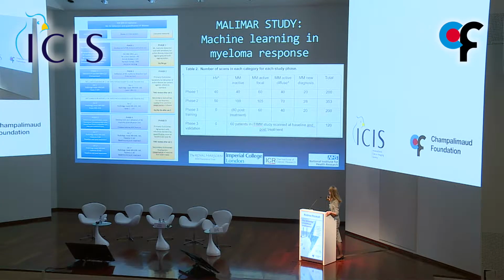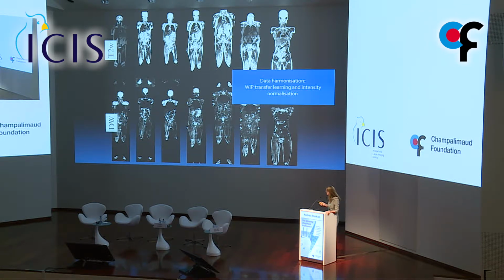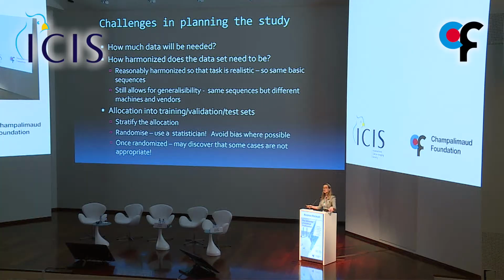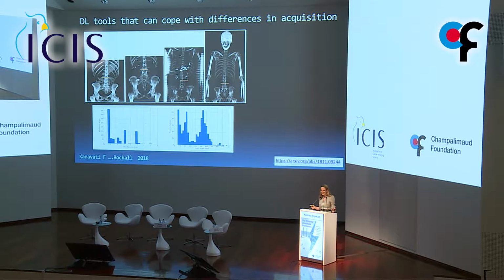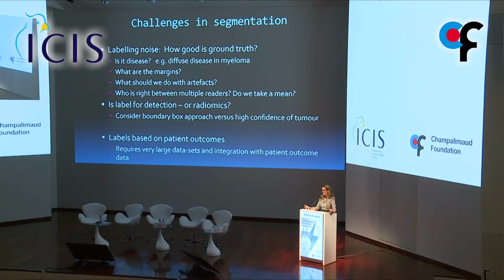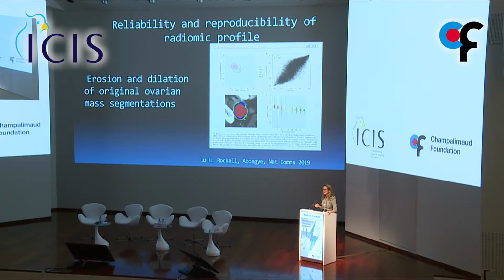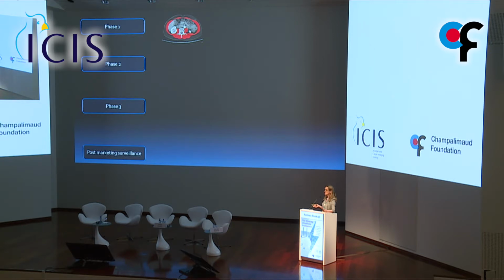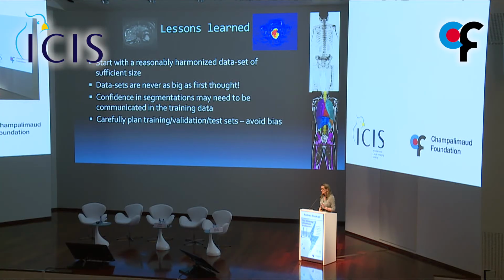The Wizardry of Artificial Intelligence: AI and ML in Cancer Imaging - 9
Friday 17th 2019 - Day One, Afternoon Session, Part 2/5
Presentation by Andrea Rockall, followed by panel discussion and questions.
Information: On Friday 17th and Saturday 18th May 2019, the Champalimaud Foundation, in conjunction with the International Cancer Imaging Society, hosted a very special multidisciplinary meeting on the development and application of artificial intelligence (AI) and machine learning (ML) in Cancer Imaging.
AI and ML are set to have a deep impact on how radiologists, as well as clinicians, may work in the future. However, there have been limited opportunities for imagers, scientists, clinicians and industrial partners to interact, so as to understand clinical needs, to identify common goals and to prioritise developments.
This meeting brought together specialists in oncology, cancer imaging, AI and ML, as well as industry members to present and discuss these issues.